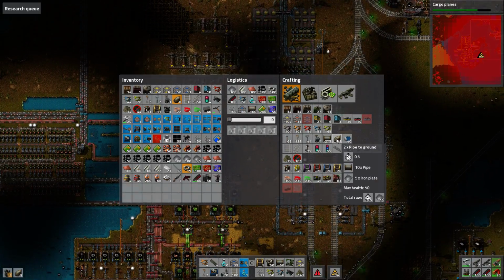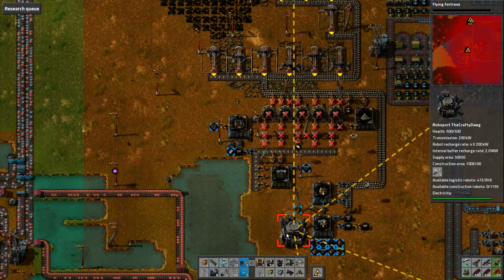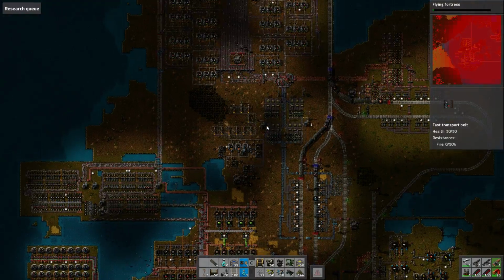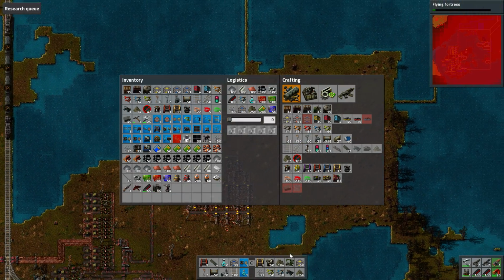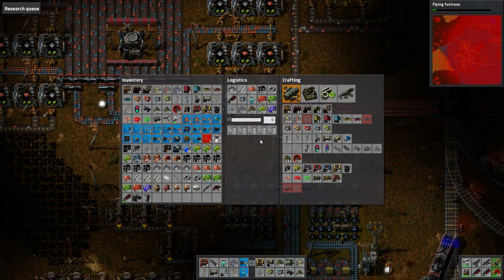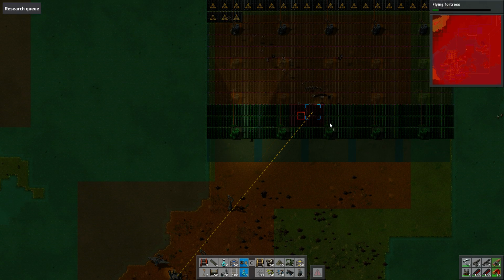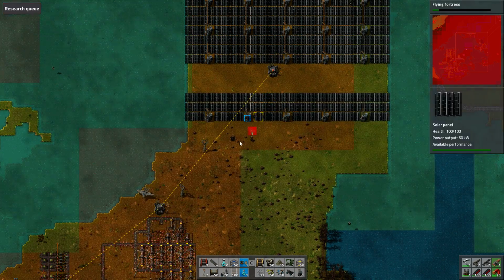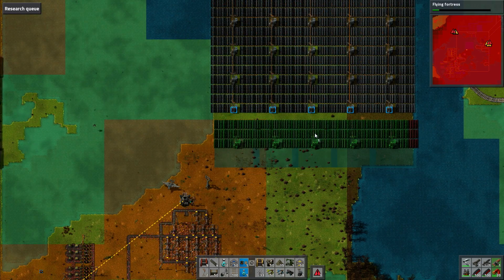Factorio The Island (Modded) - 93 - Solar Island!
We play through Factorio, this time starting on our own little Island. We're also trying to make a Factory that scales with production!

To do this I have a few mods installed, all can be found

Factorio is a game where you create processes to manufacture goods to protect your base!

Thanks to my awesome Patrons': craypenguin, Tymoteusz, Peter Meech, Klyne and Anthony Belling!